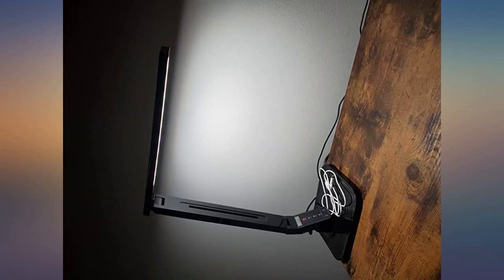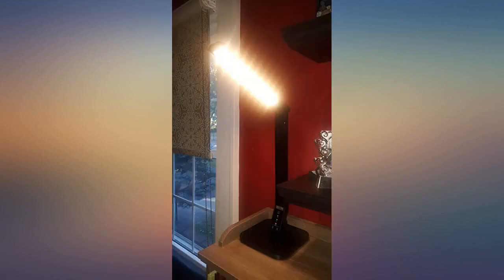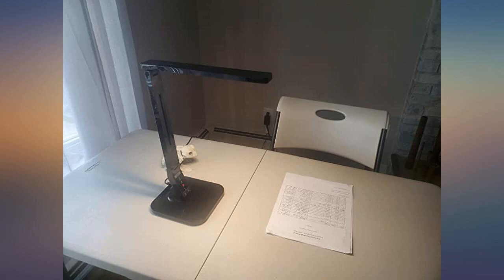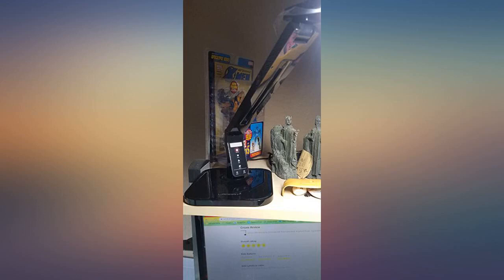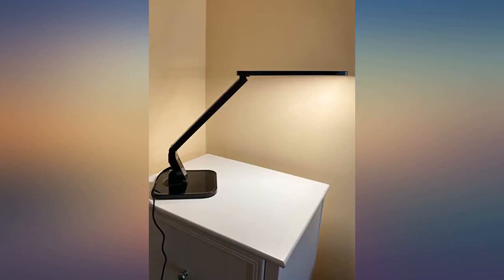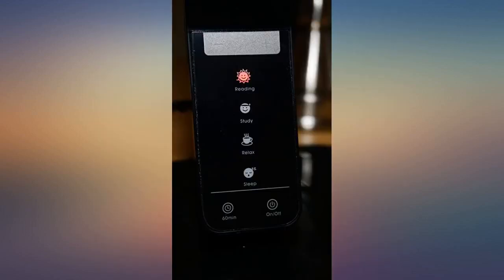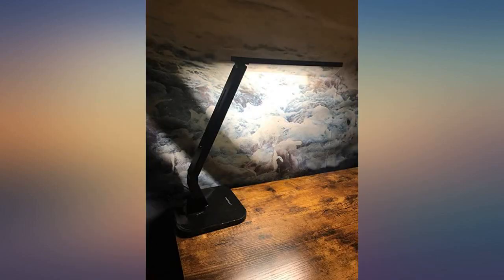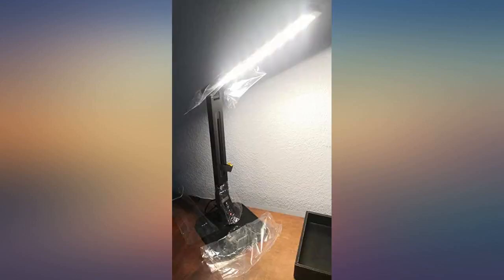Lampat LED Desk Lamp, Dimmable LED Table Lamp Black, 4 Lighting Modes, 5-Level review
Main Features:
by entering your model number.. LAMPAT Dimmable LED Desk Lamp, Black. 4 lighting modes, 5 level brightness. USB charging port. Natural light protects eyes. 1 hour auto-off